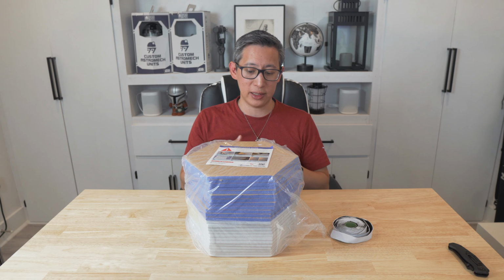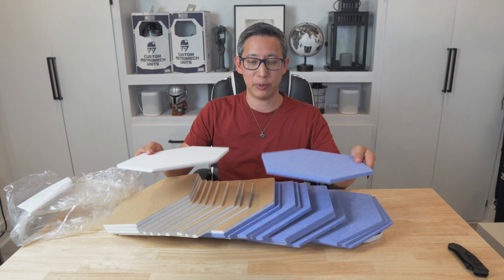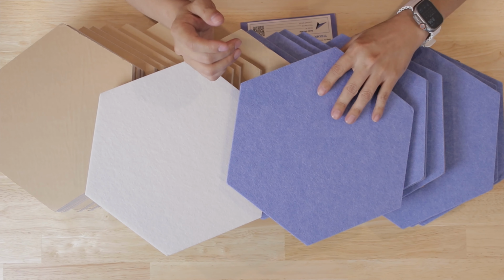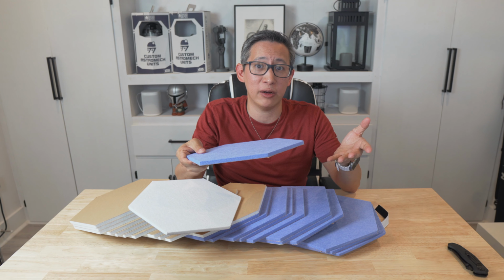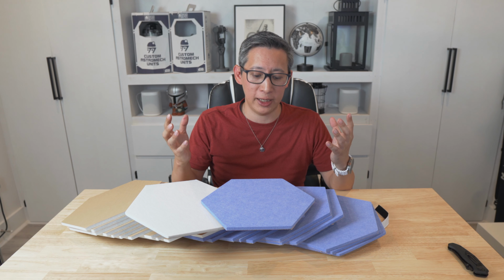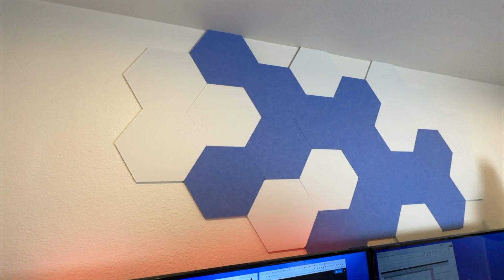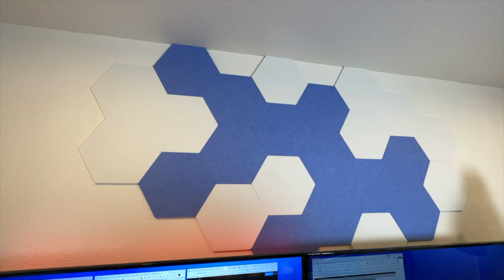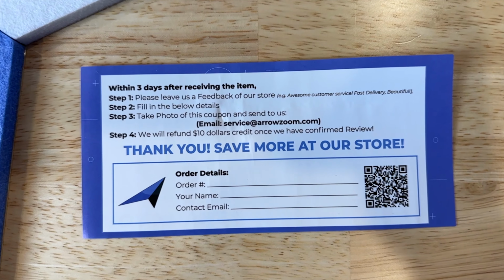Soundproofing my Studio Space with ArrowZoom | Unboxing & Review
[Description]